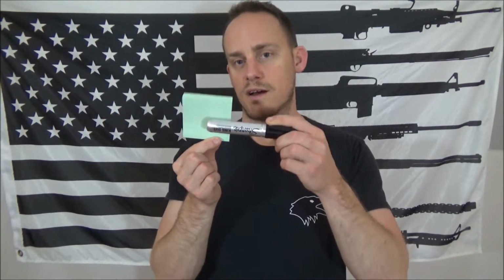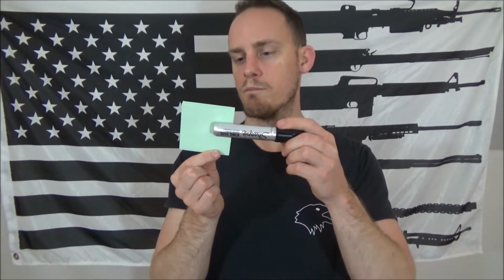Dry Fire Practice 101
Dry firing correctly is not something that you can just fall into doing. You have to have a basic understanding of what is required.